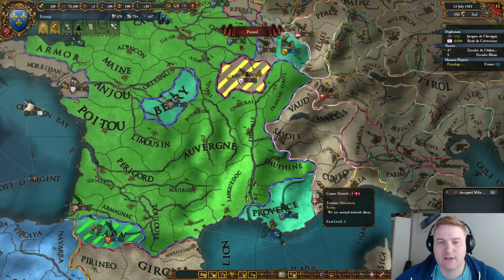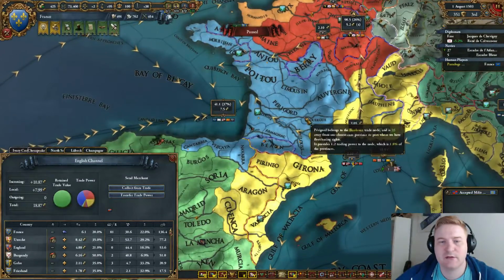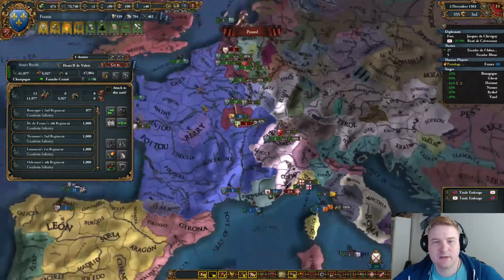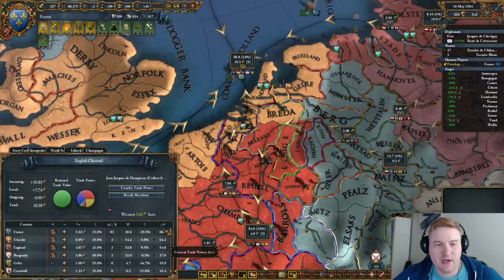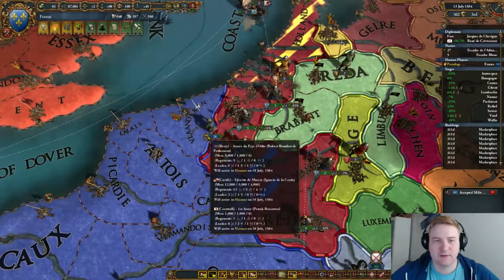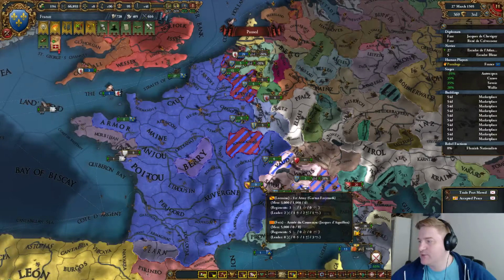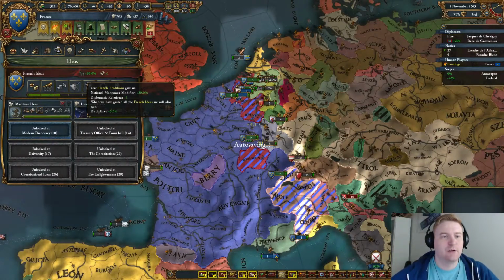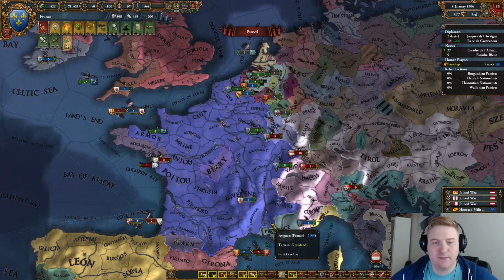Europa Universalis IV Art of War - Traditional Player - Episode 18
Let's play EU4 Art of War! We will try to get the achievement called "Traditional Player".

ParadogsGamer paradogs Gameplay HD Lets Play Walkthrough Playthrough HQ Commentary Let's "Lets Play" LP Episode Part Series Tutorial Game "How To" Online Multiplayer